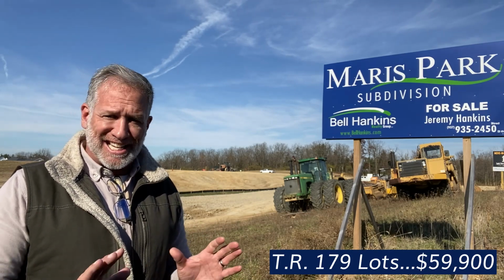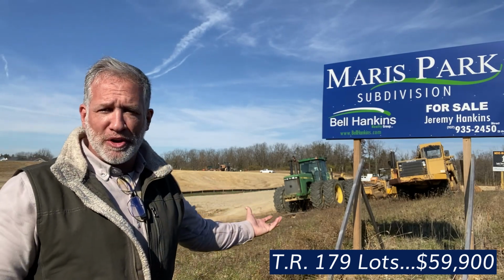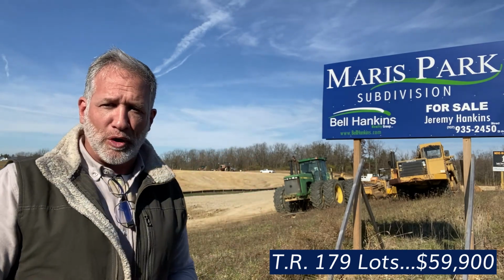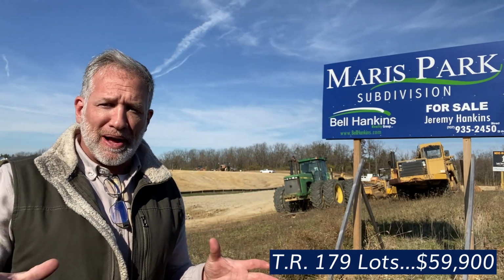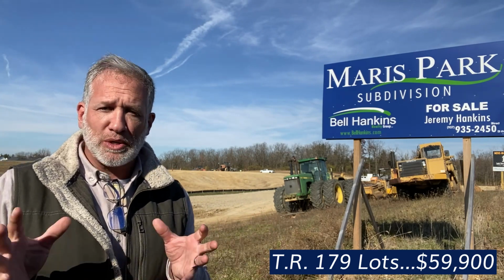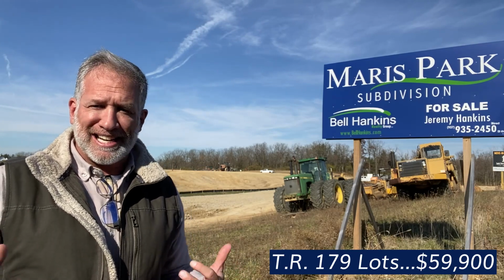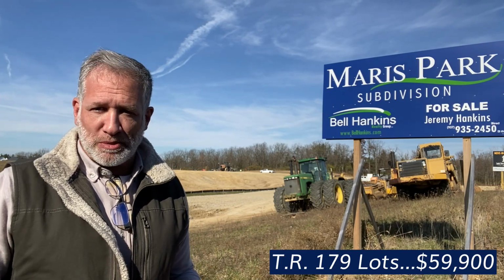Maris Park Subdivision Bellefontaine, OH